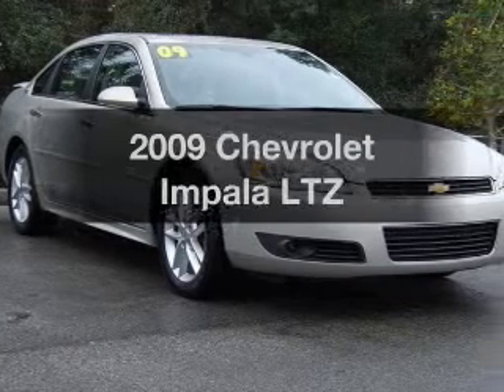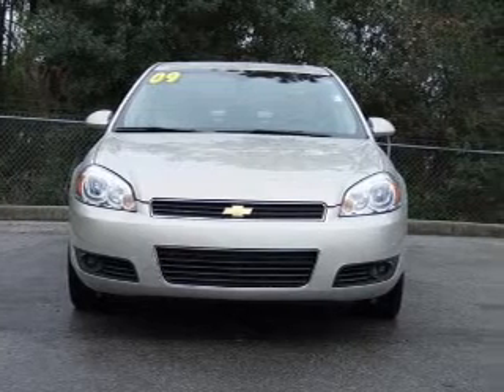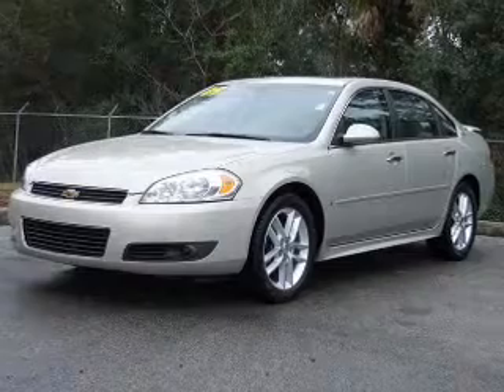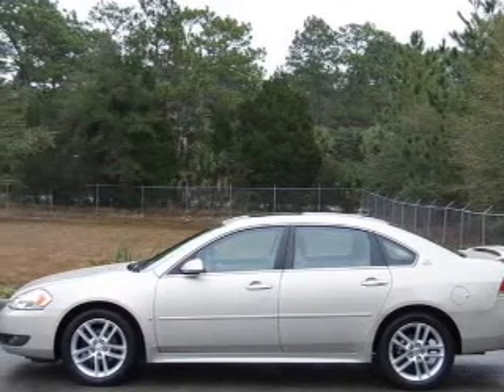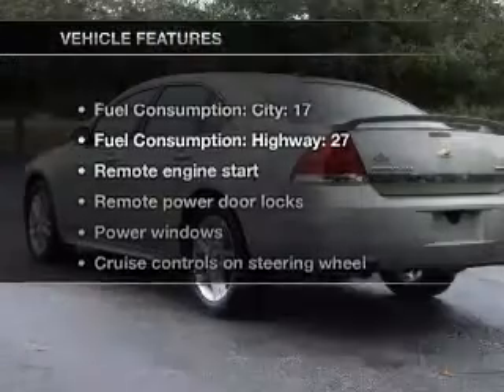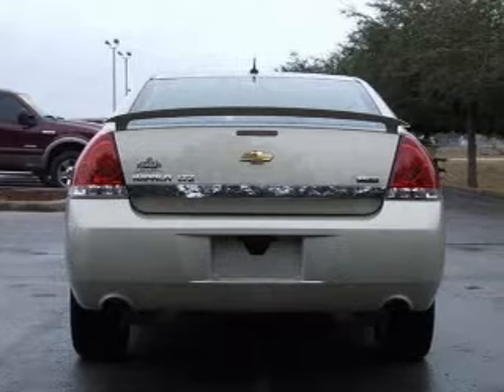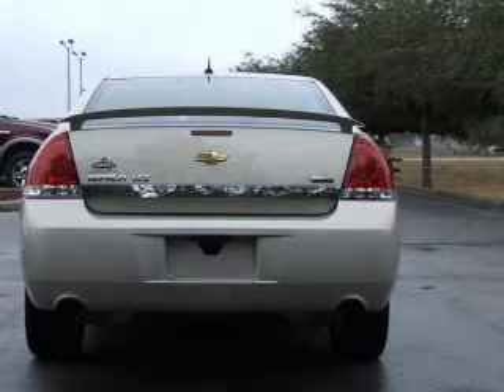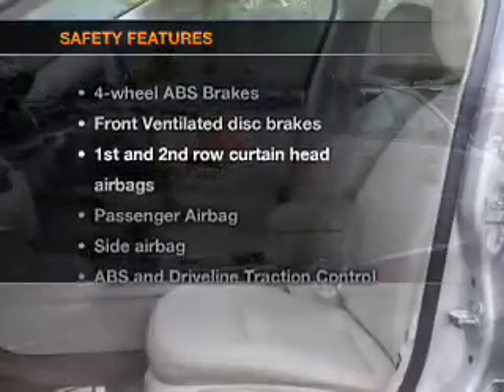2009 Chevrolet Impala - Homosassa FL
Year: 2009
Make: Chevrolet
Model: Impala
Trim: LTZ
Engine: 3.9 liter 6 cylinder 12 valve
Transmission: 4-Speed Automatic
Color: Gold
Mileage: 32748
Address:
1275 S Suncoast Blvd